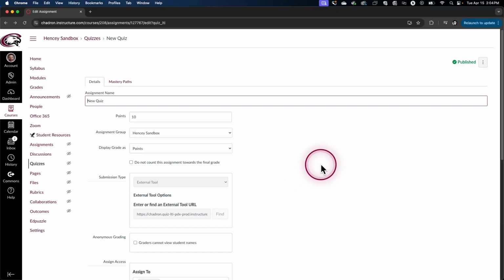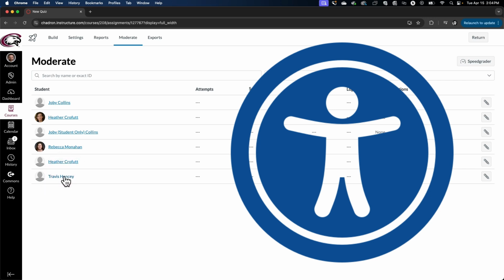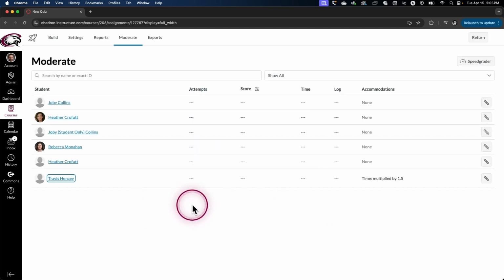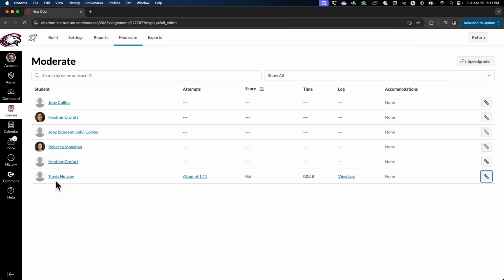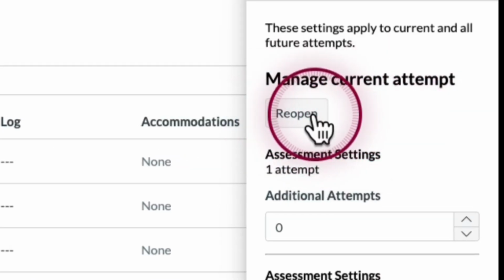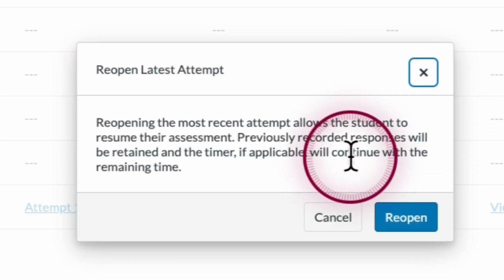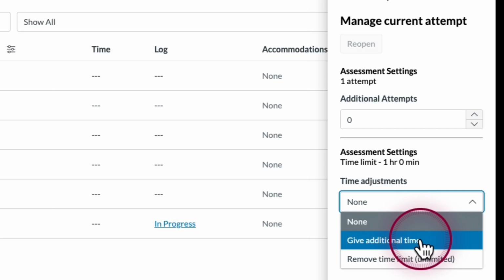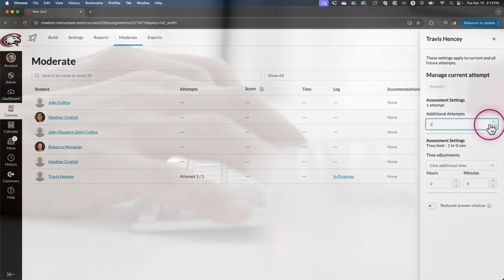Time Extensions in Canvas New Quizzes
You might need to grant extensions and extra attempts on tests. With Canvas New Quizzes, the moderation tools make it easy to deal with accommodations and hiccups.

00:00 Intro
00:11 Moderate in New Quizzes
00:29 Accommodating Extended Time
01:12 Reopening a Quiz
02:07 Time Adjustment
02:31 Additional Attempts